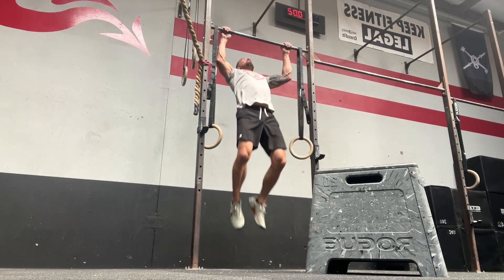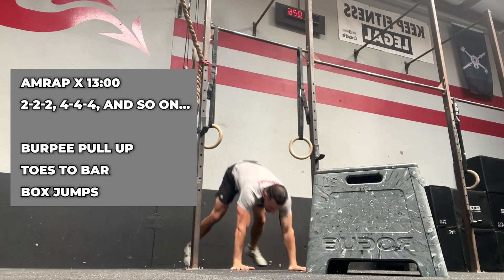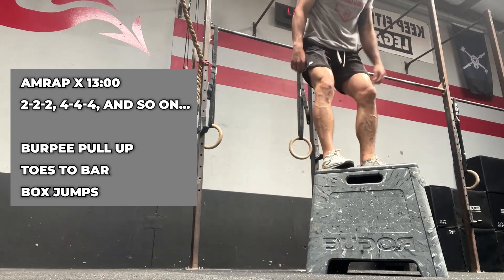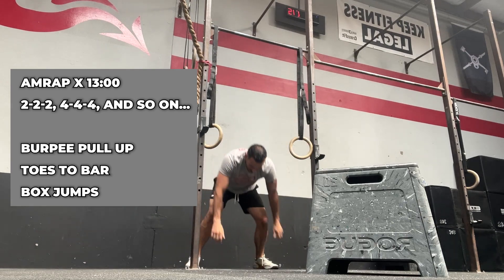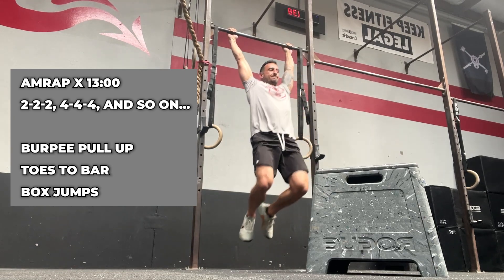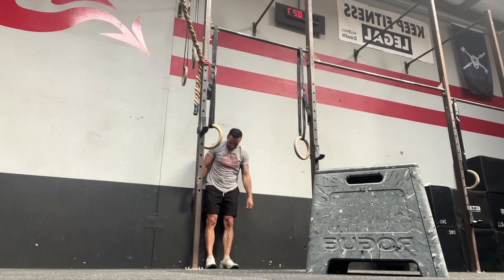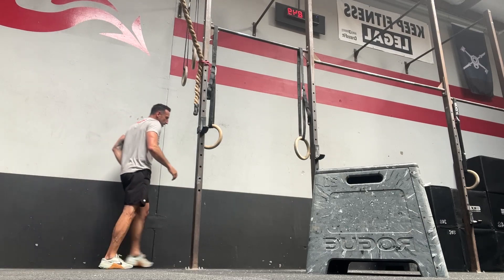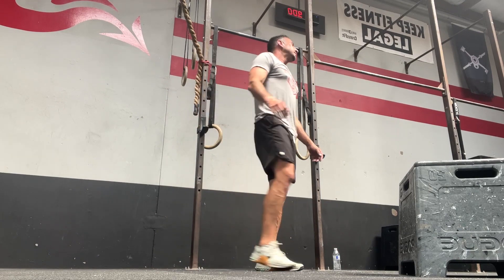Who Said You Need A Barbell???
Wasn't planning on uploading before my camping trip but made this video the day before I left.

13:00 AMRAP
2-2-2, 4-4-4, 6-6-6, and so on...
Burpee Pull up
Toes To Bar
Box Jump

I made it to 7 box jumps into round 12. I used a 20 inch box and was able to hang onto the bar for both burpee pull ups and toes to bar until round 8.

Give this workout a try and let me know if you beat my score!

Want to watch our gym grow and change people’s lives?

FairwayParkCrossFit.com